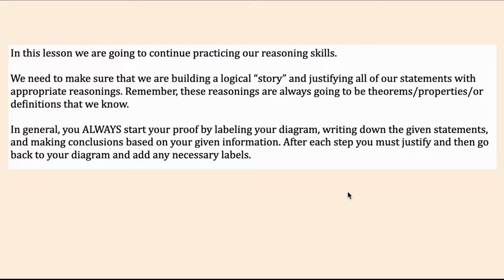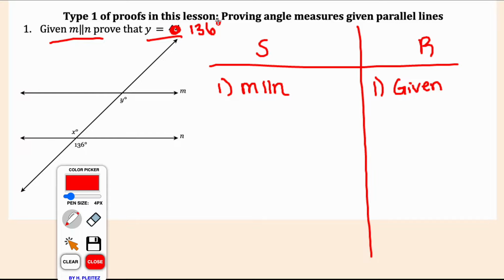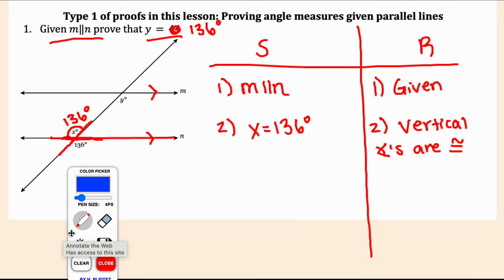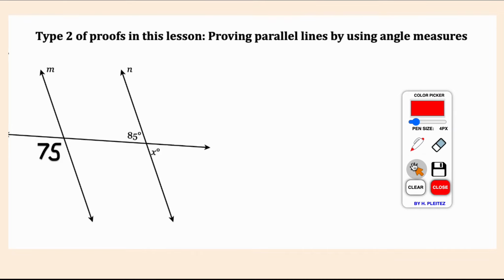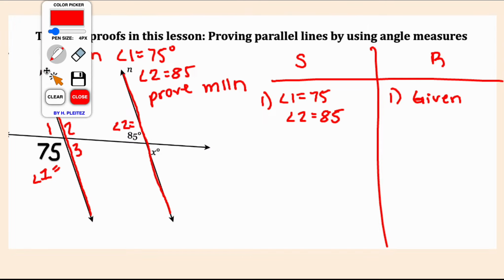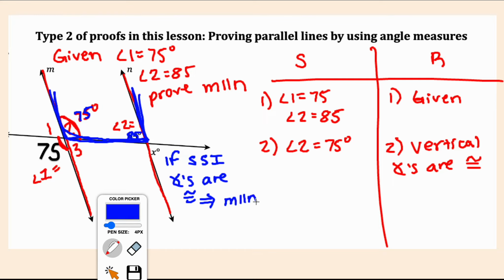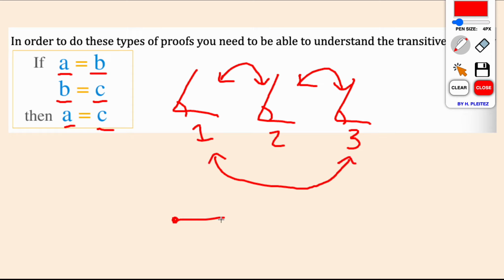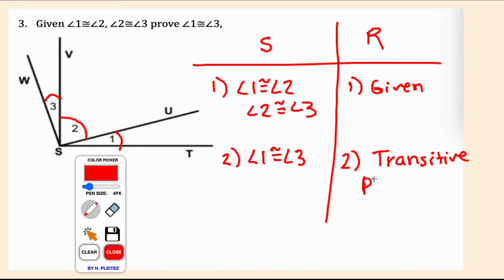Practice with Parallel Line Proofs (Basic)